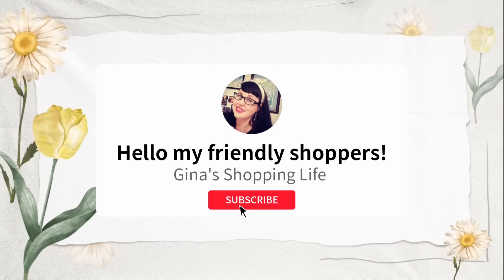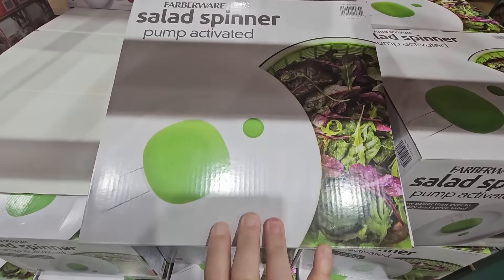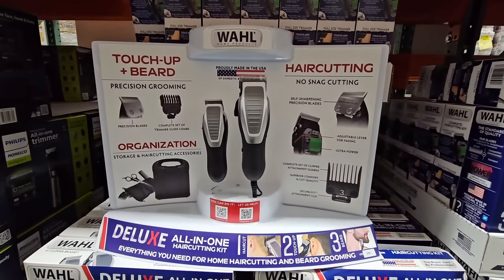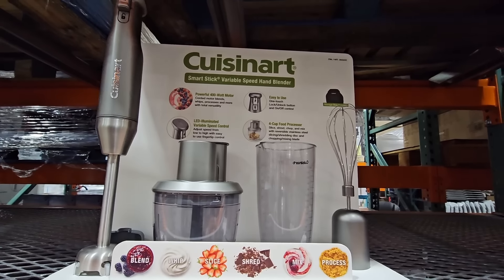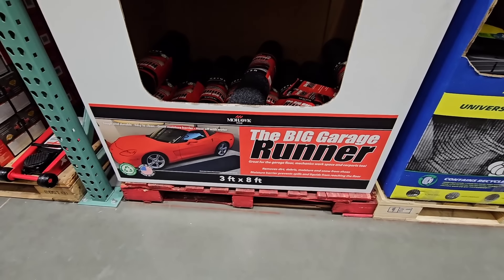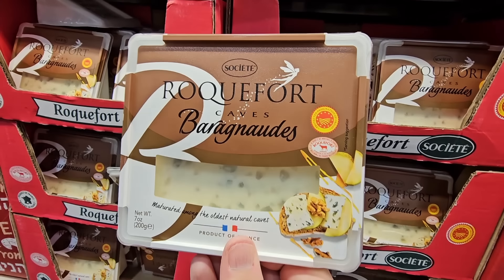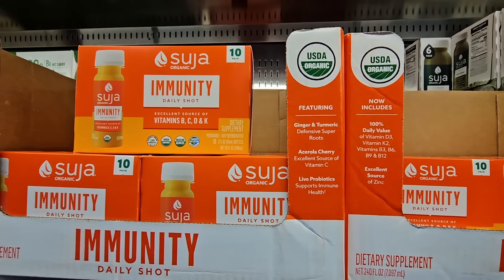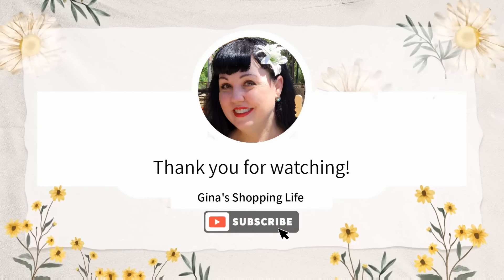COSTCO JANUARY FAVORITES for 2024! Limited Time Deals!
HAPPY NEW YEAR! THANK YOU EVERYONE for making past YEAR so WONDERFUL!  HELLO my Friendly Shoppers & WELCOME to my Shopping Channel! 🛒 If you LOVE to shop, you are in the right place! 🤩Join my FUN Shopping Community!

Today we are in the Southern California shopping and sharing my favorites for January 2024!